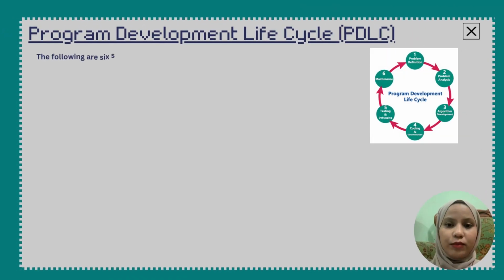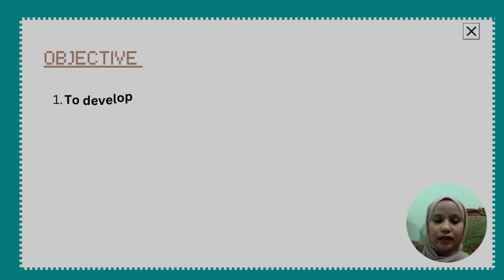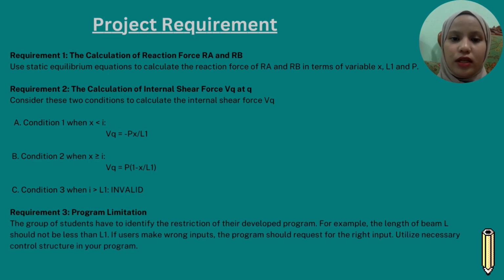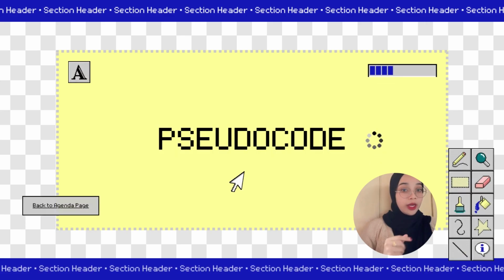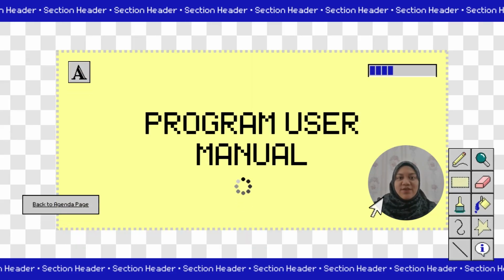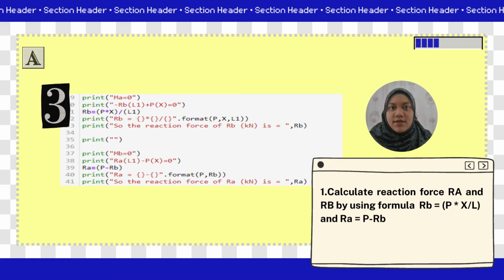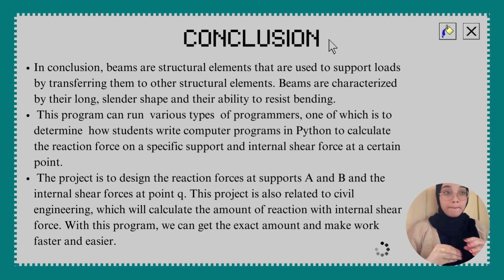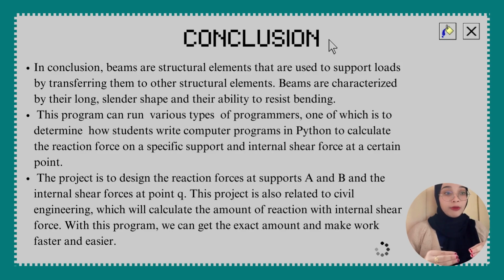PROJECT COMPUTER PROGRAMMING Group 8 _Section 6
Project Computer Programming Group 8
Section 6
Lecturer Name:DR. NOR HAYATI BINTI ABD GHAFAR